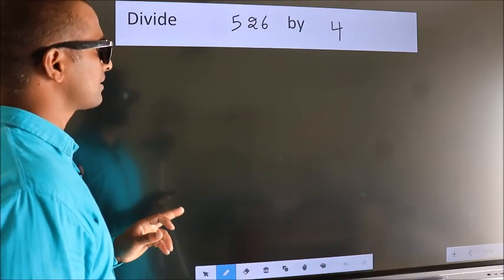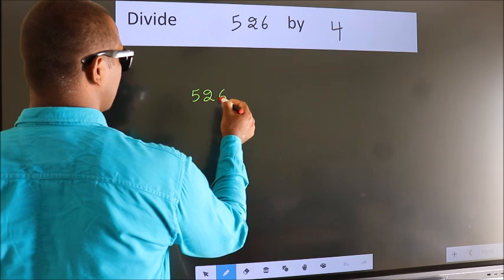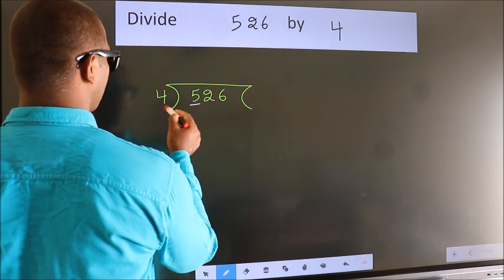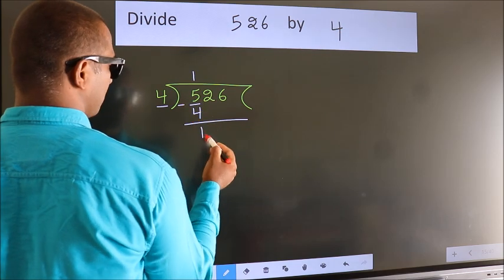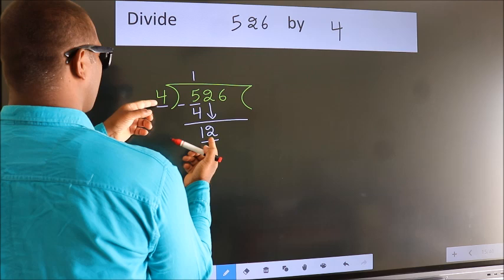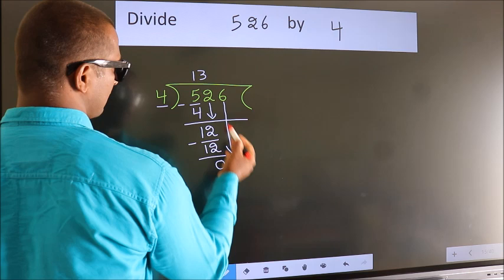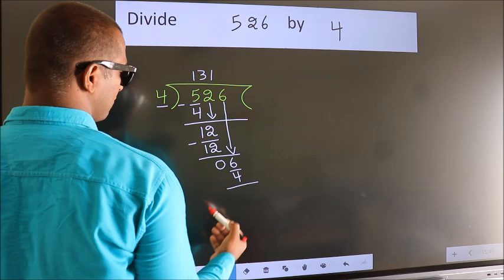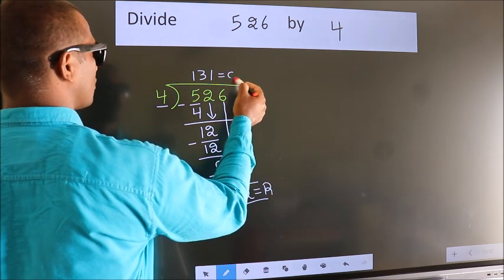Divide 526 by 4